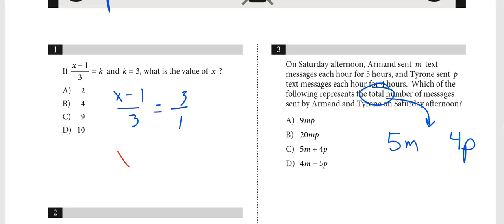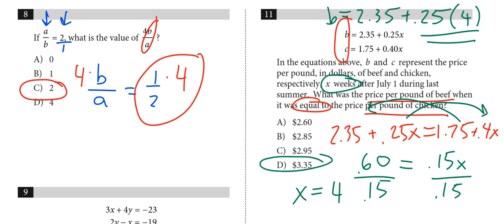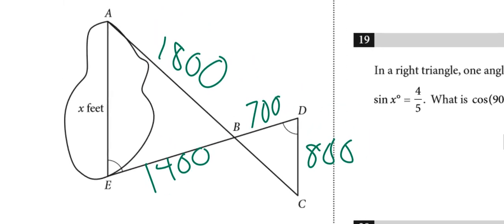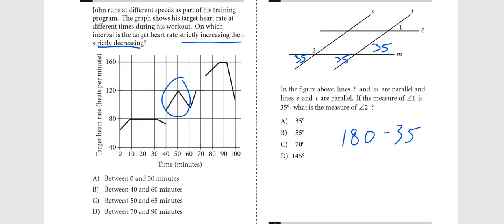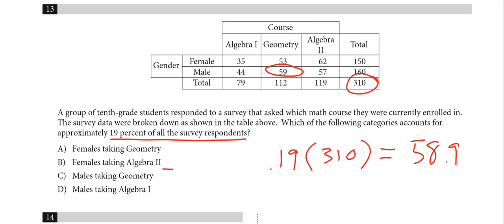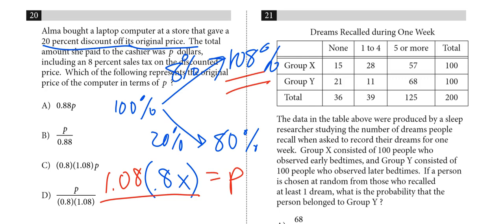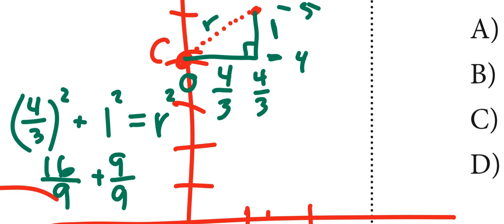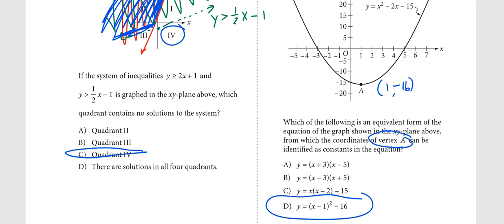SAT Math Test #1 No Calc #1-20 and Calc #1-30